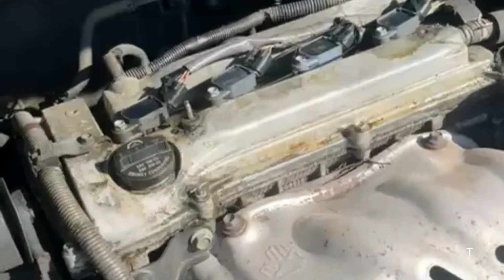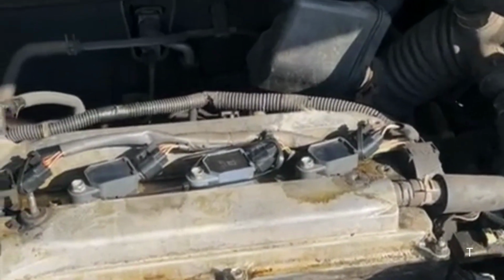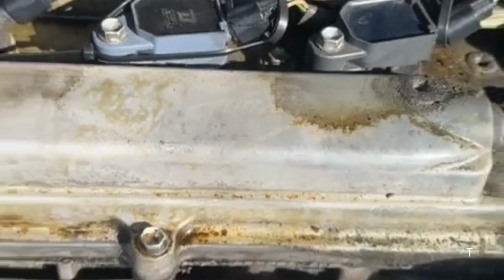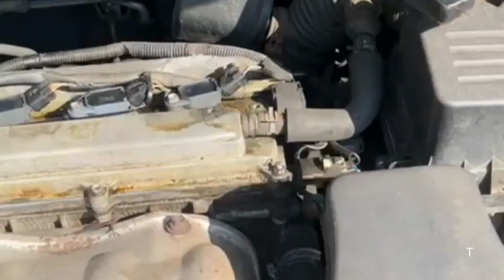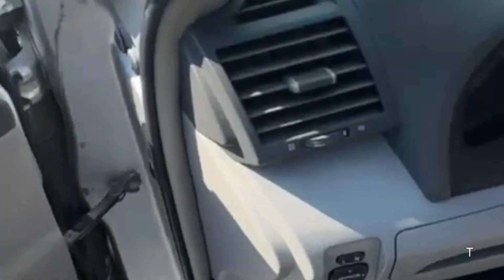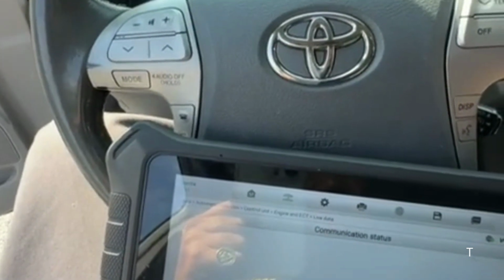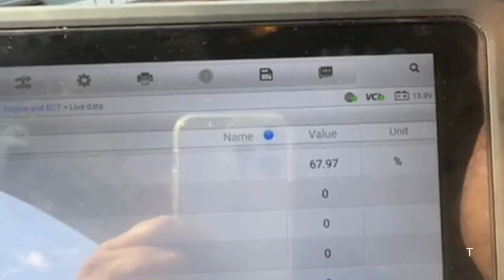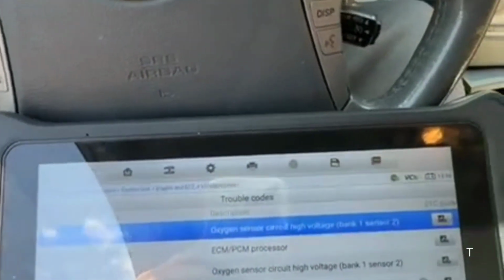My check engine light is flashing?